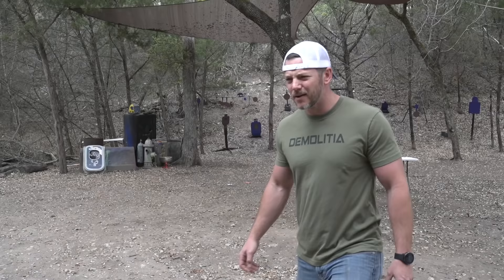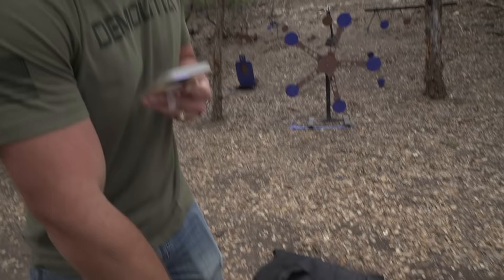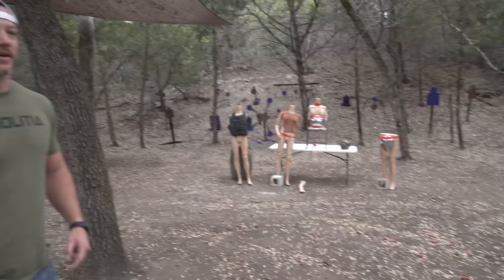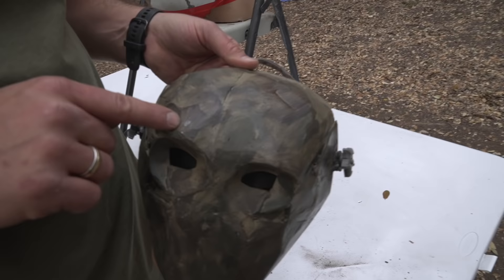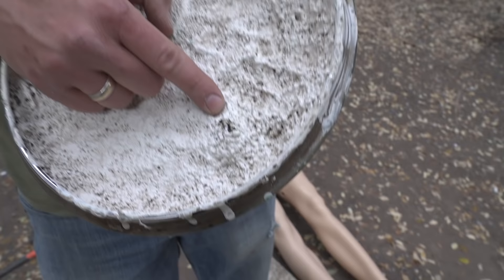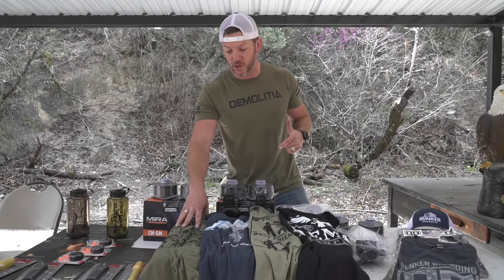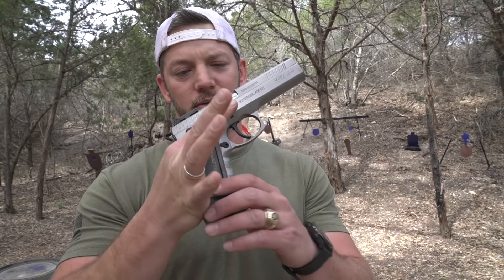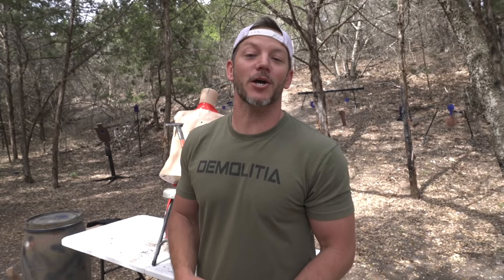Redneck Face Armor and Copper Chain Mail Testing... WHATTT THE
If you want a chance to win one of these cool prizes grab yourself a shirt! If you want more than one chance grab all four!